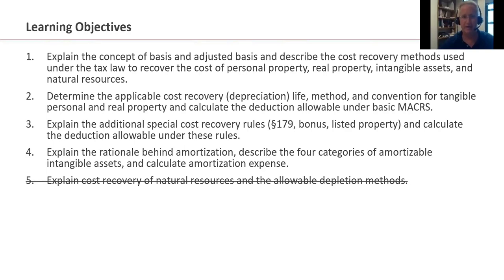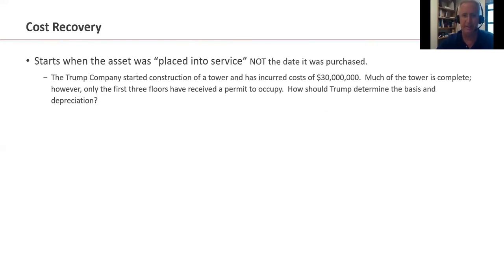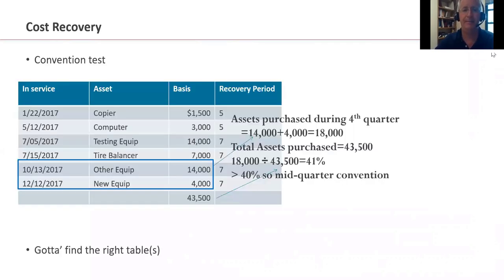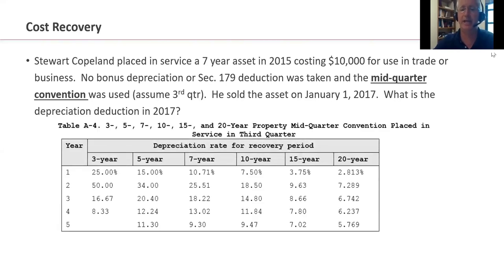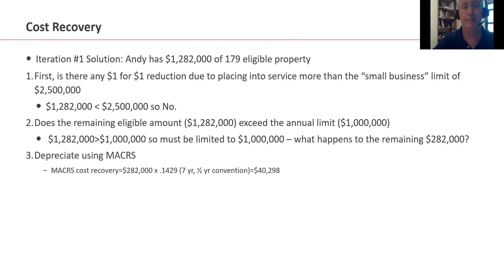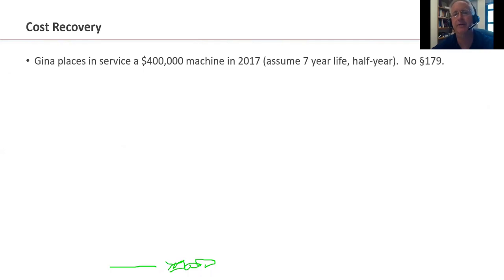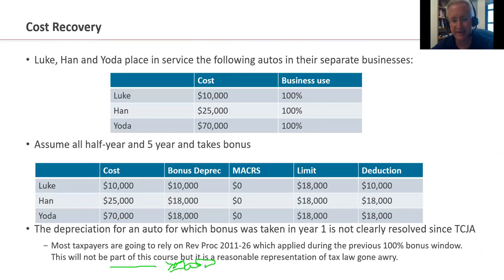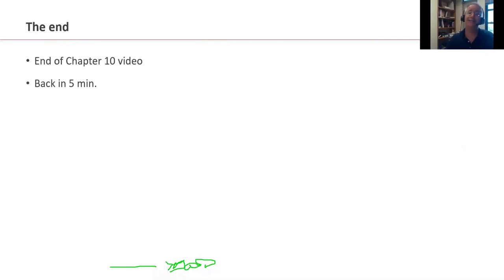ACCT332 Video 10A Cost Recovery